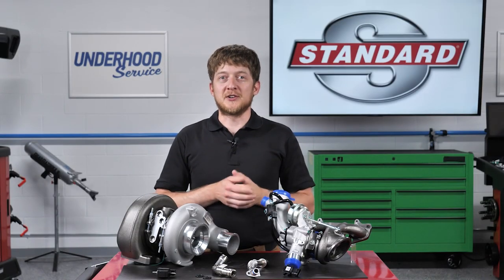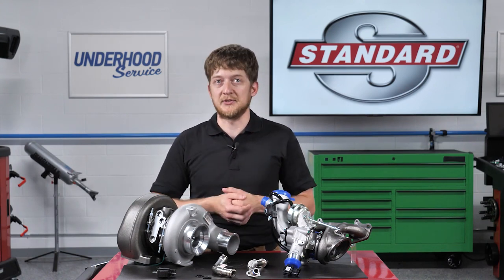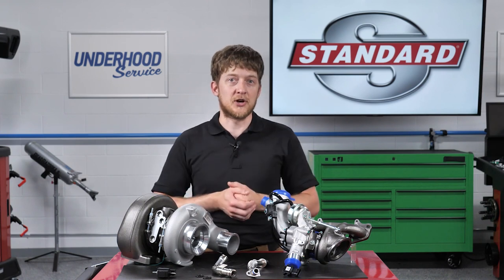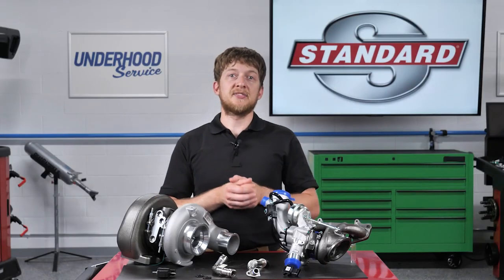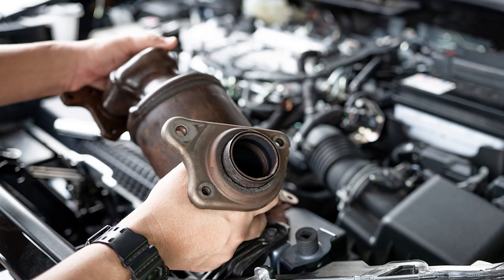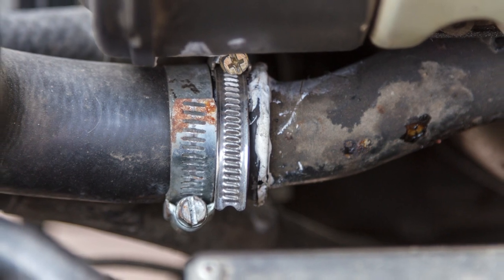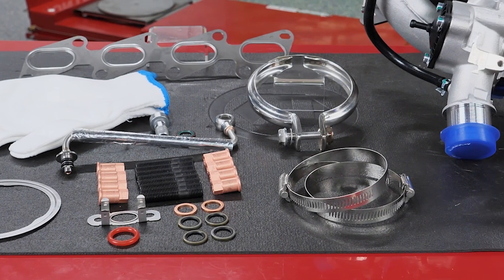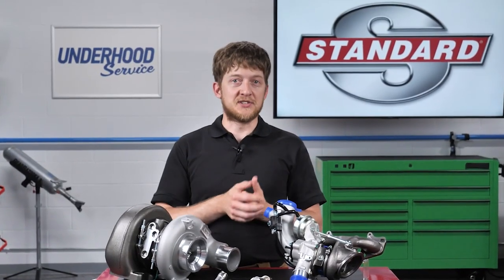Best Practices for Turbo Services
Turbo performance can only be impaired by mechanical damage or debris.